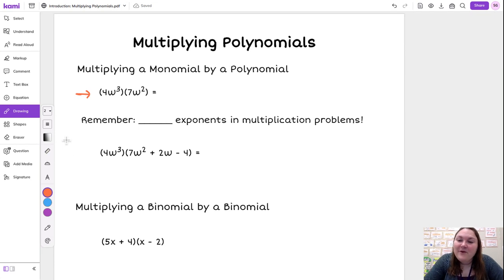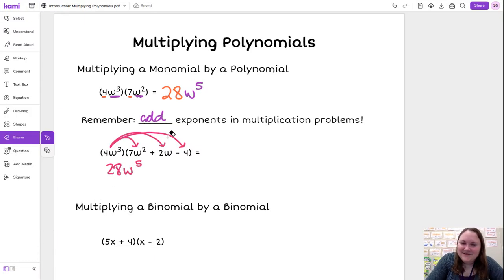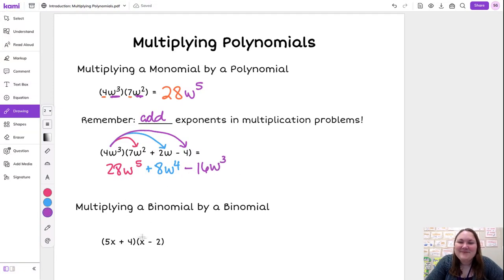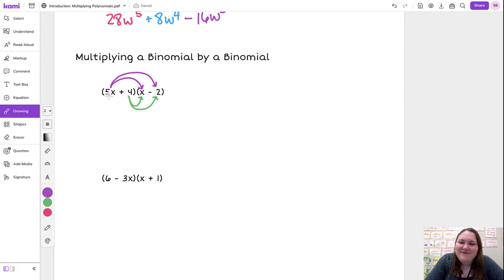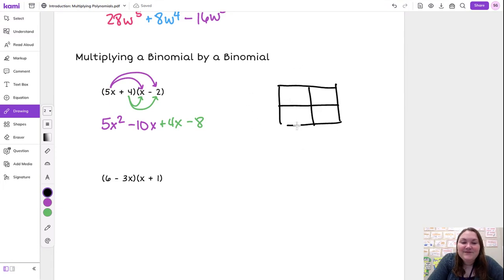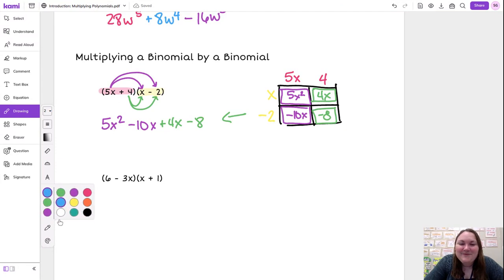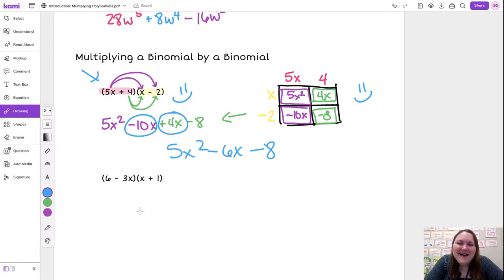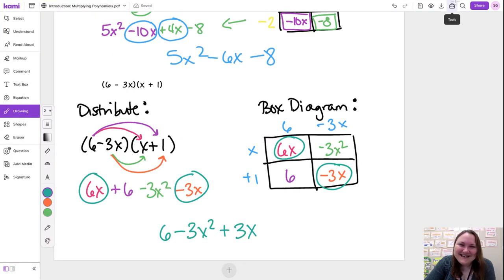Introduction: Multiplying Polynomials